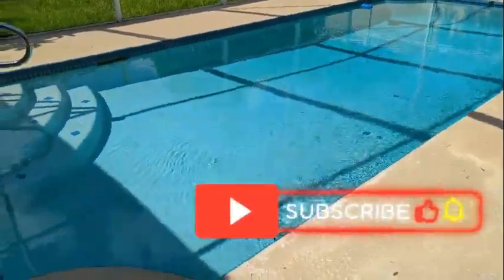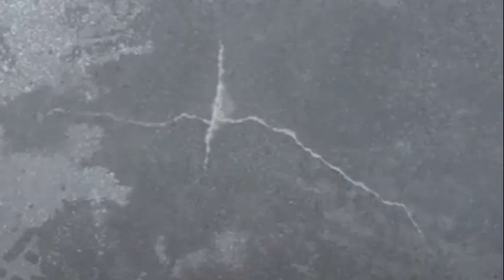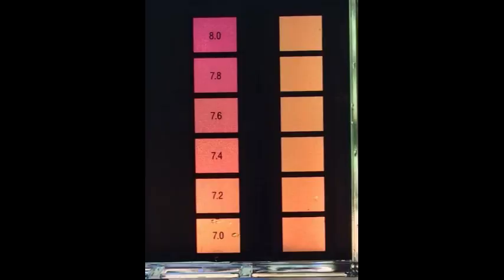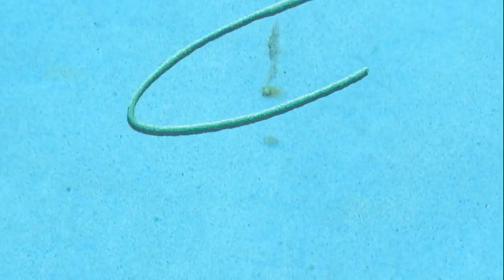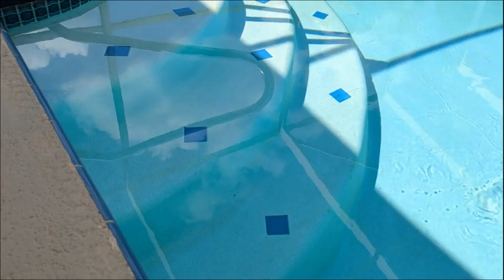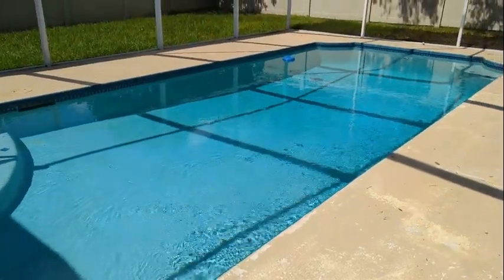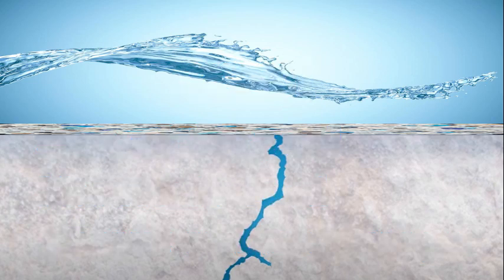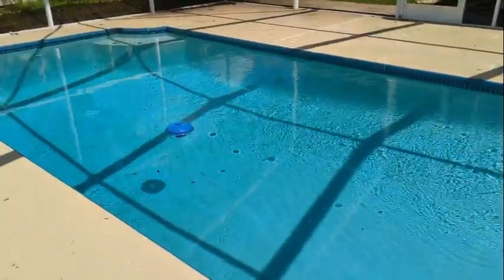What Are These Things In My Pool? | Delamination & Calcium Nodules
What are these things in my pool?

Calcium nodules are a common issue in swimming pools that can appear as small white mounds or elongated nodules on the pool's walls, floor, steps, and seat.  They are caused by a buildup of calcium that can form when:

- Plaster delamination: A void forms between the plaster and the pool's substrate, allowing calcium hydroxide to leak into the water. This can happen if the pool's bond fails, such as due to an air cavity.

- Poor surface installation: Calcium-rich water can build up under the pool's surface and push calcium into the pool.

Calcium nodules are difficult to brush away and are a structural issue that can't be cured by simply balancing the pool's water chemistry.  To remove them, you may need to chip out the plaster, repair any concrete issues, apply a waterproofing coat, and correct the areas.  In extreme cases, the entire pool might need to be resurfaced.